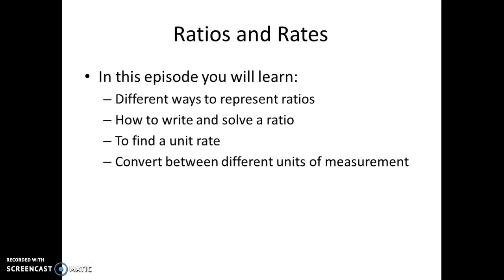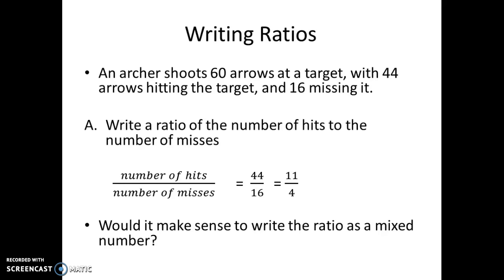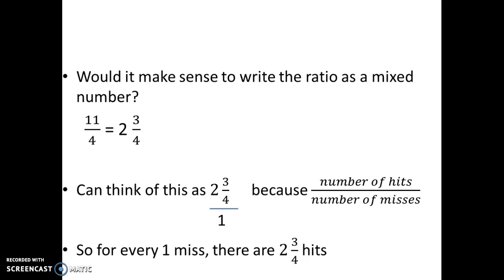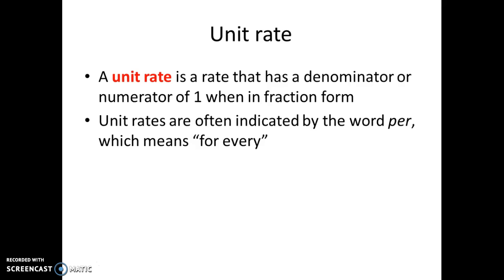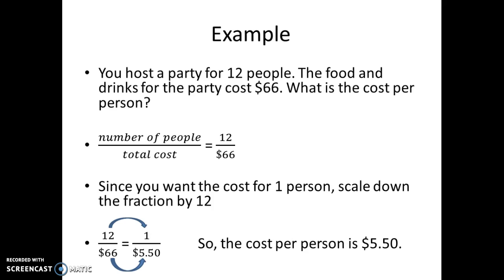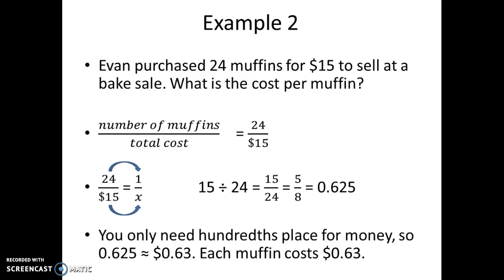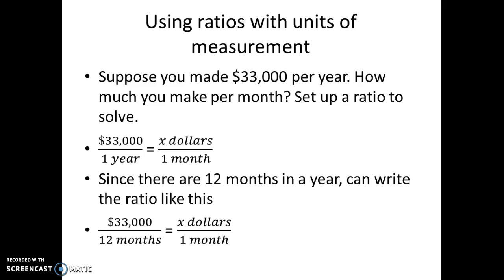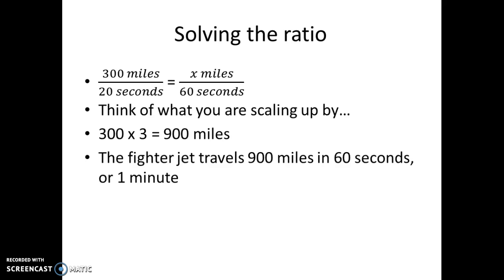Episode 5 - Ratios and Rates